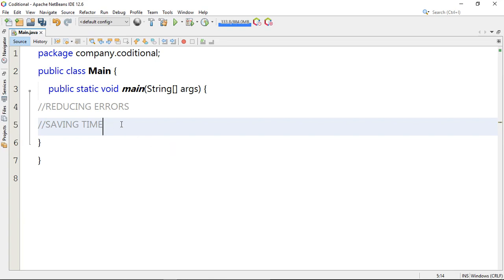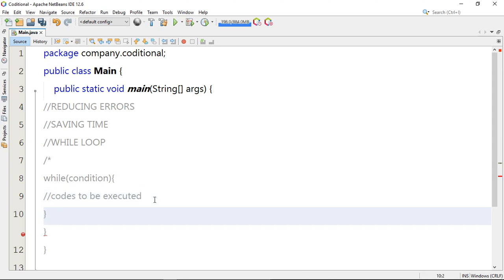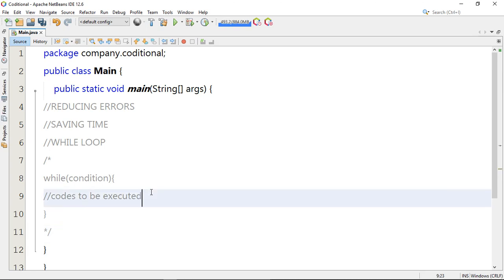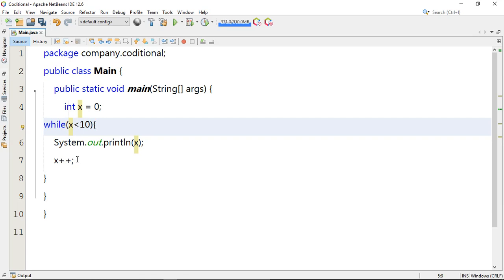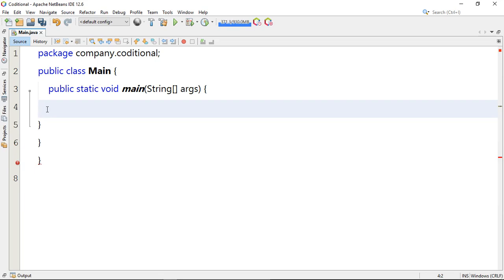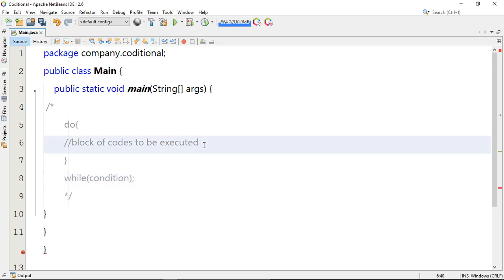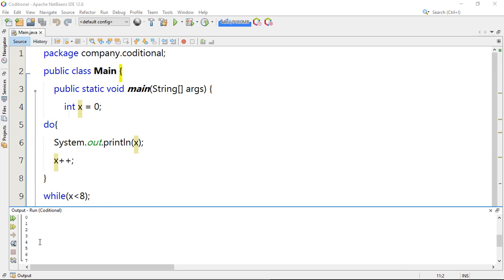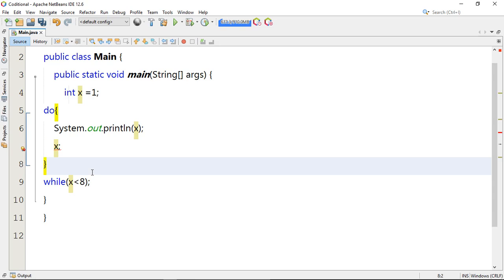While & Do-While Loops In Java -Iteration